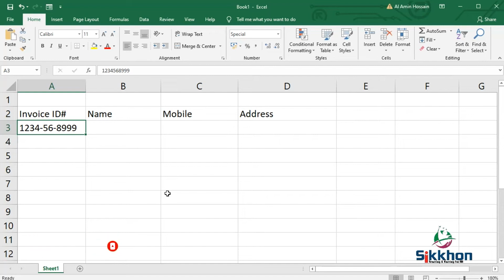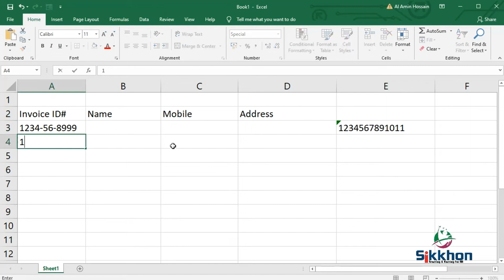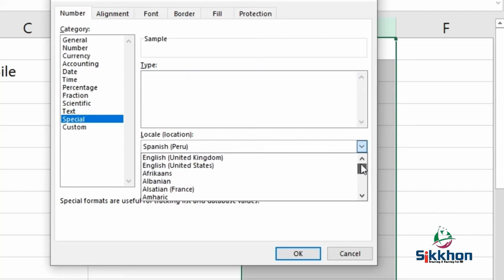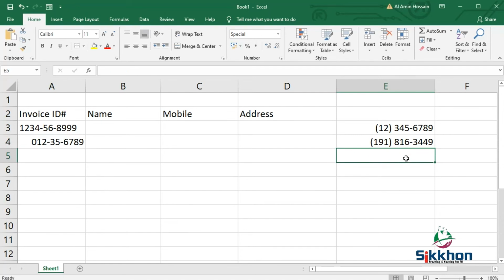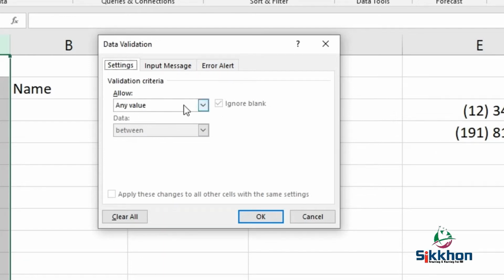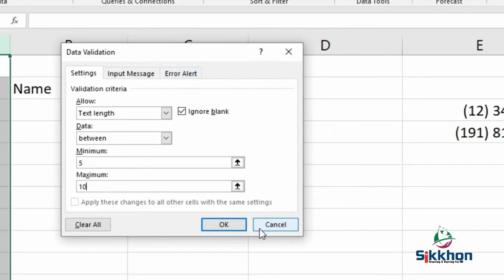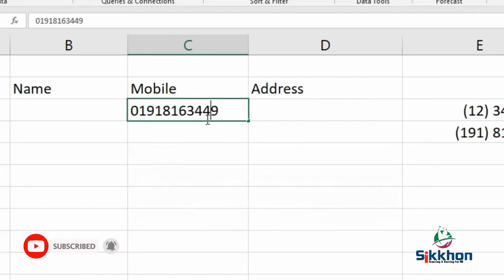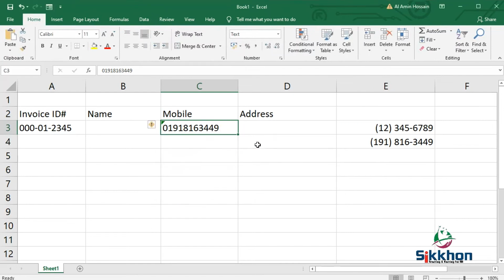How to limit text, numbers and validate data using MS Excel | Free | English | Sikkhon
This video shows how to limit text and numbers in Microsoft Excel including how to validate data.